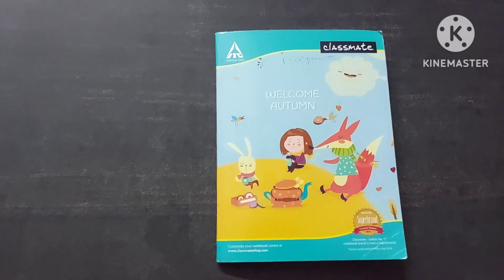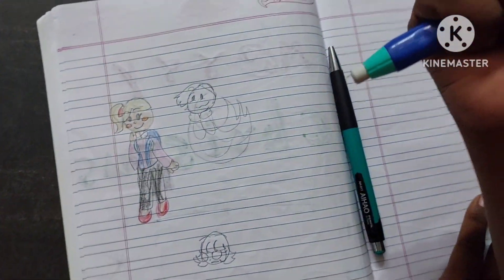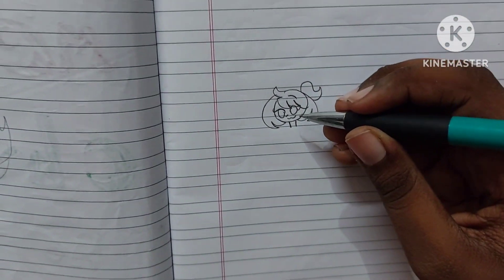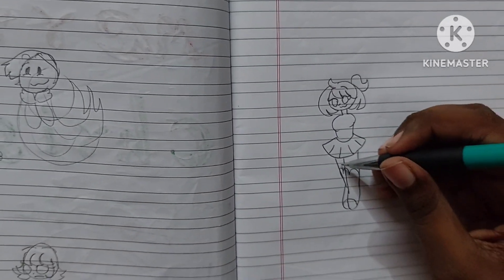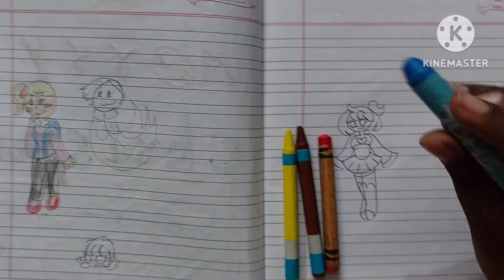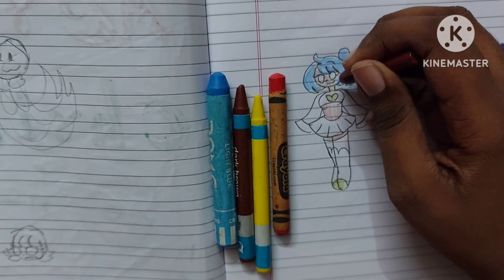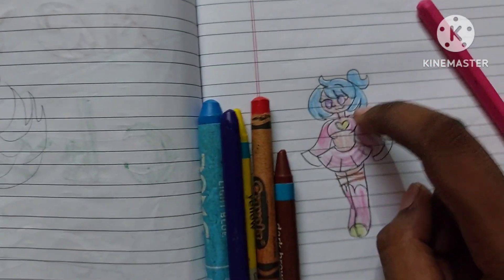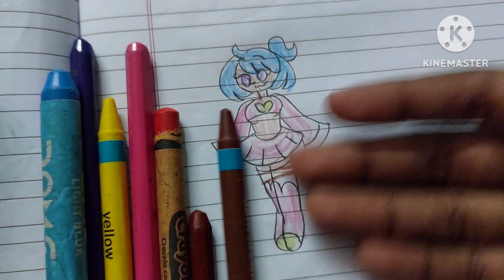How to draw Willow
easy drawing for kids and artist.
kartoon drawing